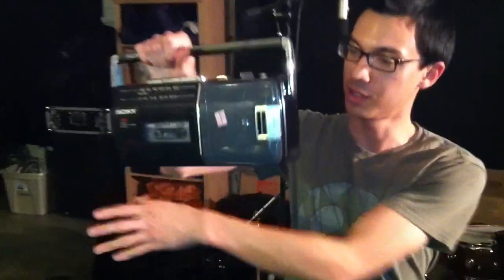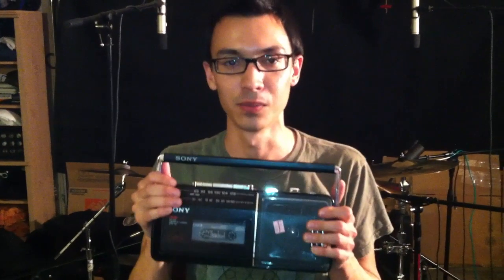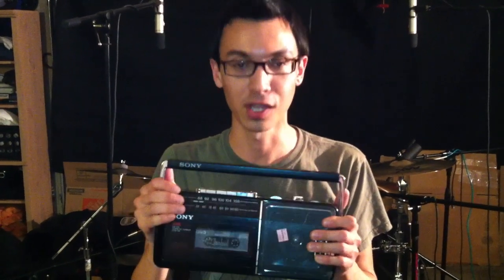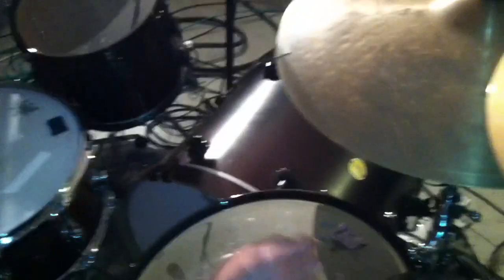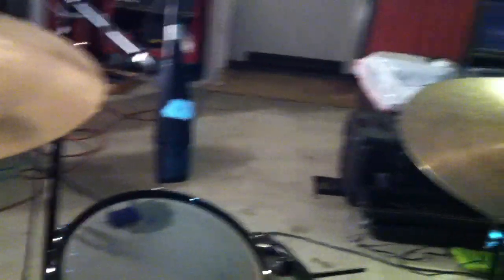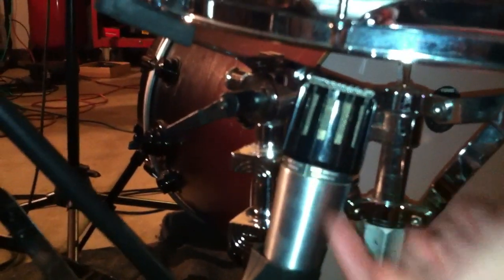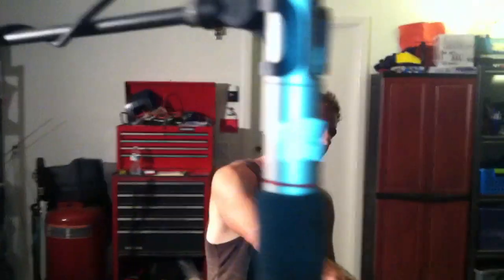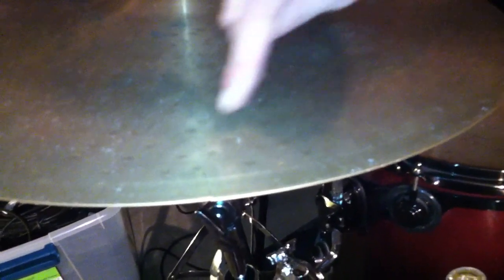Half Past Two Drum Recording Tour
Tyler shares his love for vintage cassette players and Curtis expresses his love for DW drums.